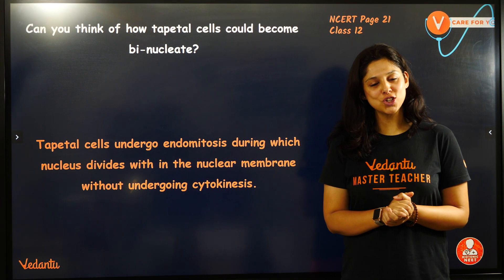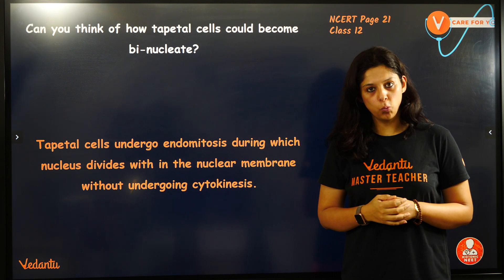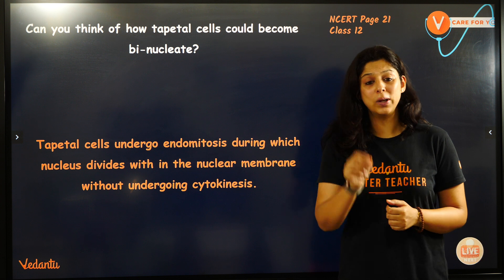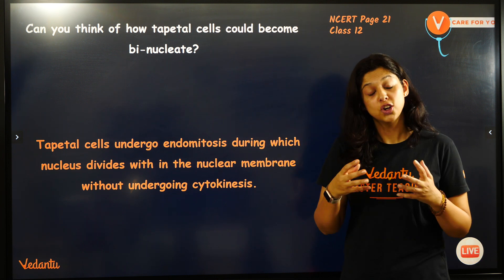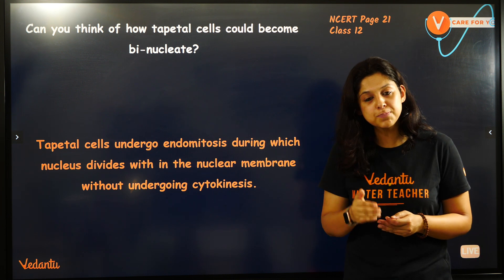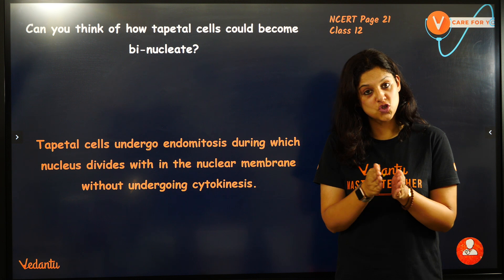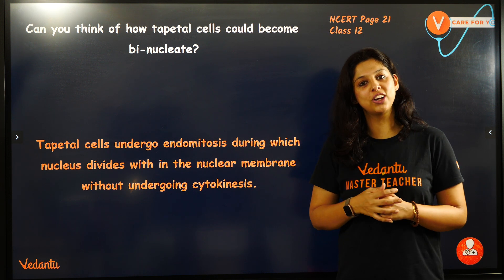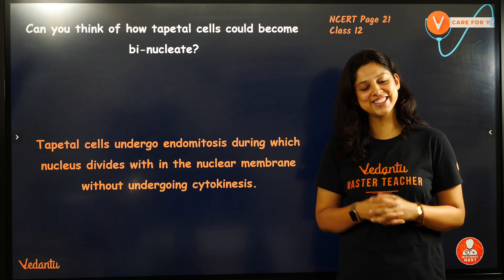NCERT Shots- Class 12 Page 21 | Part-5 | NEET 2021 Preparation by Vani Mam | Vedantu Biotonic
NEET2024 MedicalEntrance FreeEducation NEETPreparation" Hey Students, Vani mam is back with some amazing sessions of NCERT Questions. There are many neglected questions of ncert which are important for neet and board exams. In this series, Vani mam will discuss the important questions and their explanations. In this session, Vani mam will discuss class 12 page 15 questions.

✨By launching the Help India Learn initiative, we’re identifying at-risk children and taking care of their immediate needs, along with devices for continued education and school fees.
Inform us about children in need and sign up to volunteer to help them

✅✅For Solving Doubts, Live Master Class & Session PDF’s Download Vedantu App
✅✅Clear your subject-oriented doubts with your favorite Teachers. So join the telegram group now, Click now